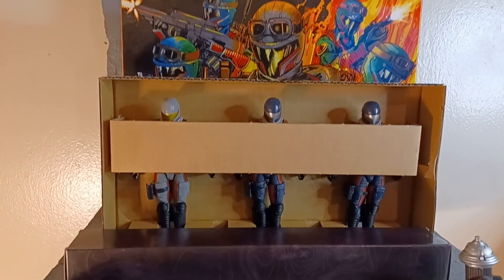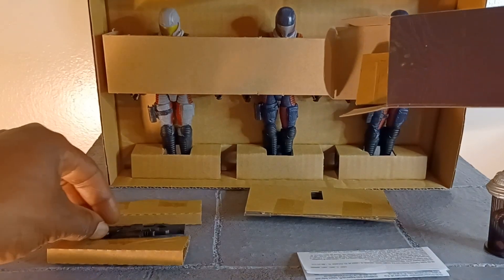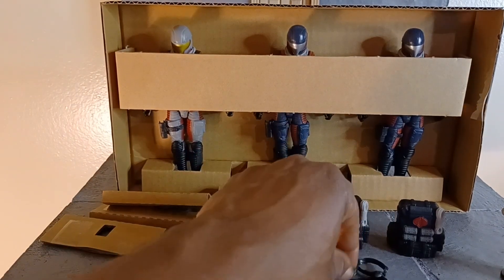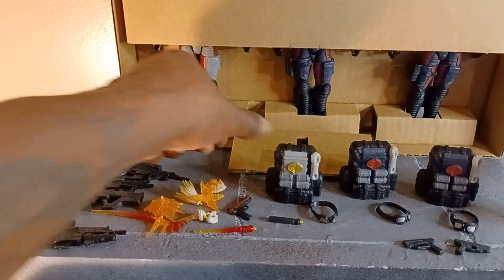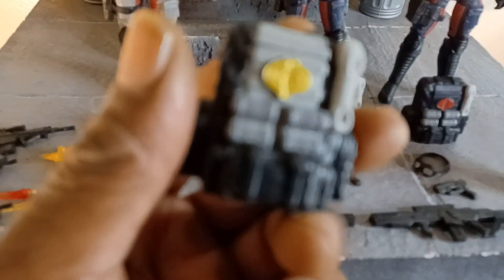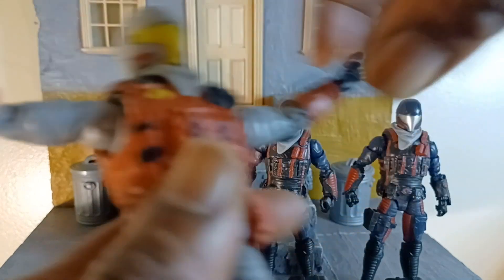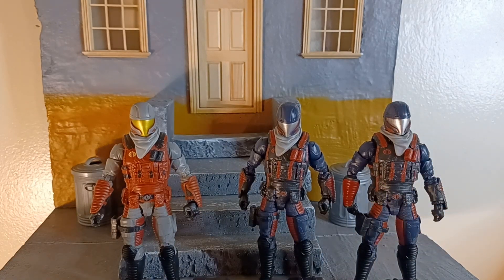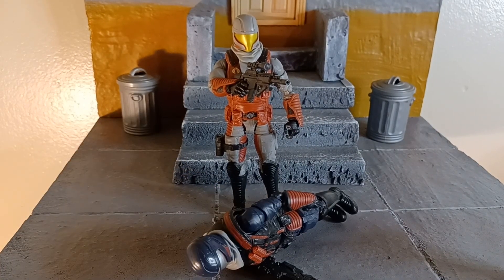HASBROS GI JOE CLASSIFIED SERIES COBRA (VIPER OFFICER &VIPERS 3 PACK)ACTION FIGURE REVIEW AARRGGHH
In this video I'll be taking a look at the new hasbro gi joe classified series cobra (VIPER OFFICER & VIPERS 3 PACK ).I'll be reviewing there articulation and there accessories,& man do they come wit alot of accessories. plus I'll be doing some size comparisons with other figures from gi joe classified series & valaverses action force figures. just the army builders are in the review. So sit back and enjoy.

AAAAAARRRRRGGGGHHHHH 🏴‍☠️🏴‍☠️🏴‍☠️🏴‍☠️🏴‍☠️